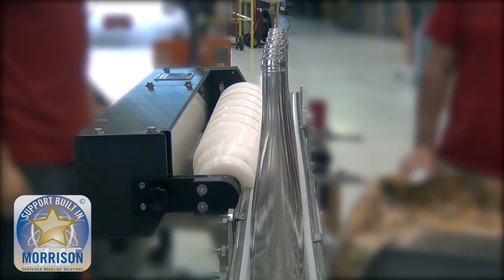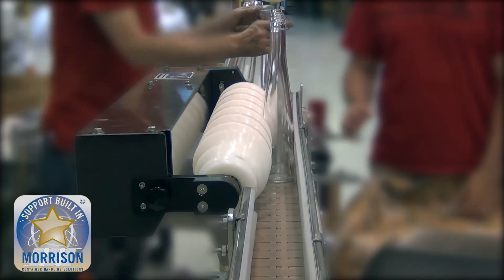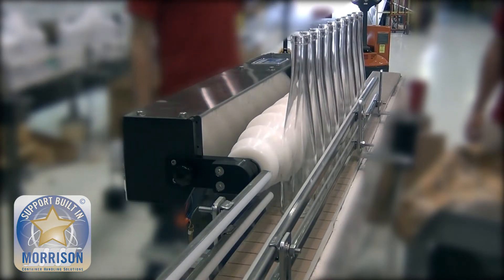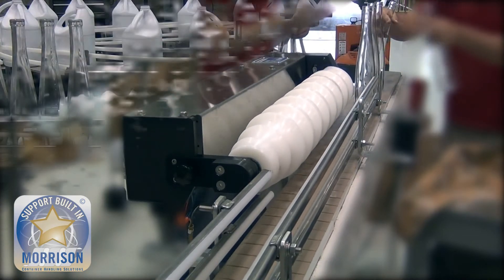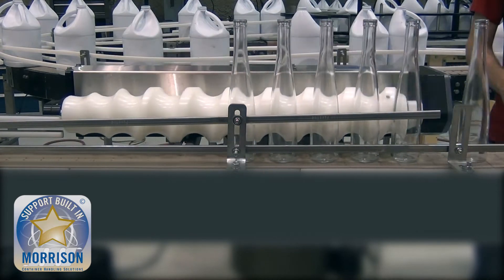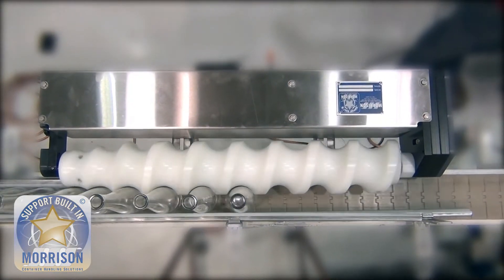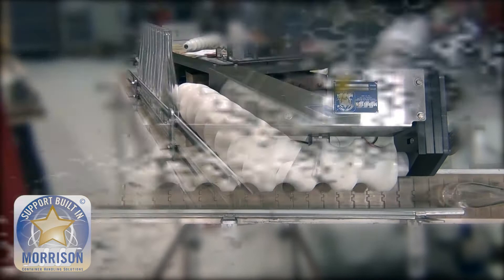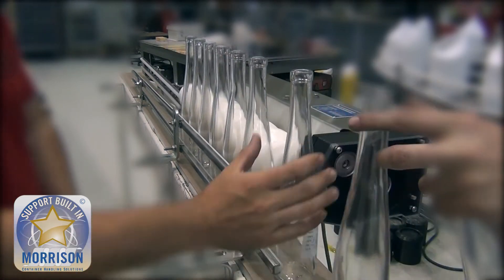Case Study: Handling Unstable Tall Wine Bottles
Our container handling experts designed a custom timing screw drive unit specifically to stabilize and handle unstable tall wine bottles. This unit accepts full wine bottles from a backlog, fitting each bottle directly into the screw pocket for stability and control. By maintaining the proper centerline, it provides consistent control and spacing for seamless downstream operations. If you're facing challenges with unstable tall wine bottles, our solution offers smooth and efficient handling throughout the process.

Morrison has provided custom container handling solutions since 1971.

Utilizing this experience, Morrison has become a leader in container handling and timing screw technology. Let Morrison manage your container handling, while you continue to develop your equipment. With Morrison’s Support Built In®, your experience and our solution will be easy and efficient.

Innovation in pursuit of greater line efficiency has kept Morrison Container Handling Solutions the leading manufacturer of timing screws, change parts, drive units, and custom-designed container handling machines.

Morrison Container Handling Solutions Designs Packaging Solutions--That Are All About YOU!

Morrison Container Handling Solutions is the leading manufacturer of timing screws, change parts, drive units, and custom-designed machines.

We fully back our customers with Support Built In®.

We look forward to being your expert source in container handling!

Morrison Container Handling Solutions